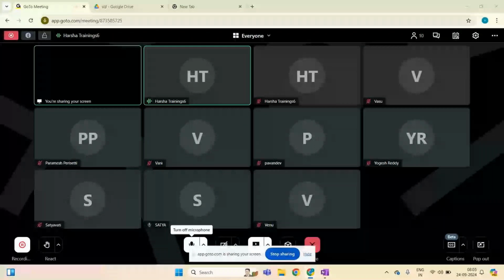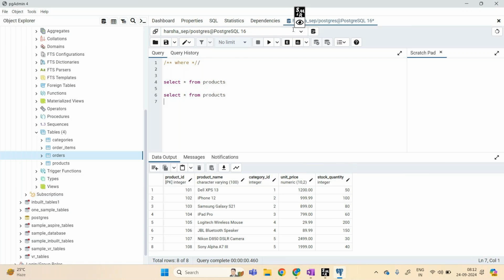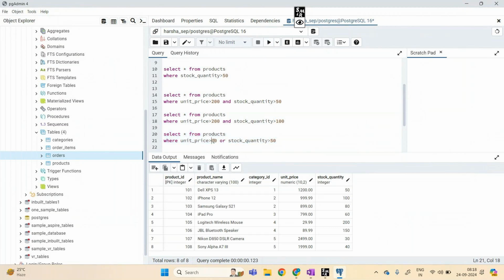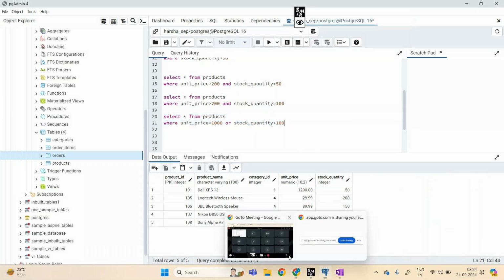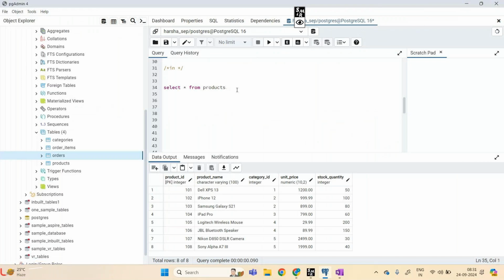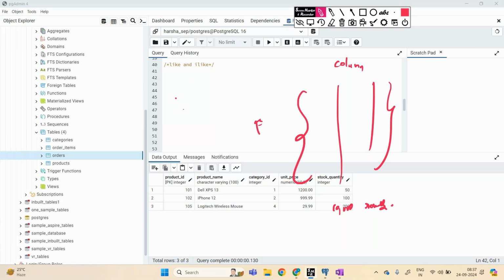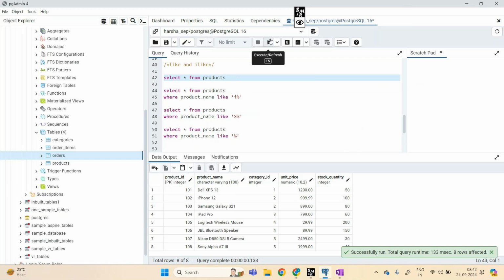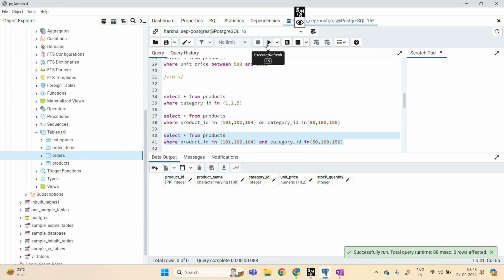Data Analytics & Data Science Class 02 | SQL Query Using Order By Clause Data Output In SQL Database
In Data Analytics & Data Science Class 02, we delve into the practical use of the SQL ORDER BY Clause to sort and organize data efficiently. This tutorial is essential for anyone looking to strengthen their SQL skills and become proficient in data analysis. 🚀

💡 What You’ll Learn in This Class: 1️⃣ SQL ORDER BY Clause: Understand how to use this powerful command to sort your data in ascending or descending order based on one or more columns. 📄⬆️⬇️ 2️⃣ Organizing Data Outputs: Learn to retrieve data in an organized manner, making your databases more accessible and user-friendly. 🗃️📊 3️⃣ Hands-On Examples: Follow along as we demonstrate the ORDER BY clause with practical examples, showing you how to apply it to your own SQL queries. 🎓👨‍💻

✨ Why This Class is Important: Mastering the ORDER BY clause is crucial for effective data management and analysis in SQL. With these skills, you’ll be able to structure your data outputs for easy interpretation, essential for data analysts and database professionals alike. 💼📈

Don’t forget to share it with others on their data science journey! 🚀

Pega
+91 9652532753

Devops
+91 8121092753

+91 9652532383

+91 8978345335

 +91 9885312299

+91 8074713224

Regards,
Harsha Trainings,
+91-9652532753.